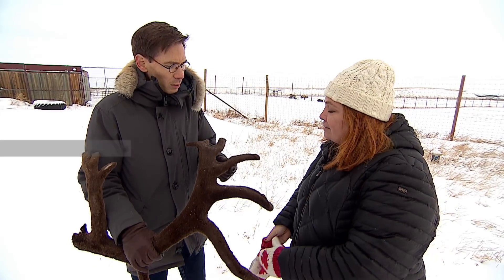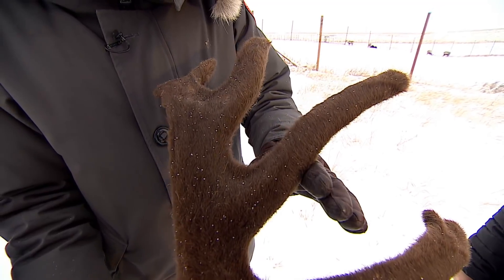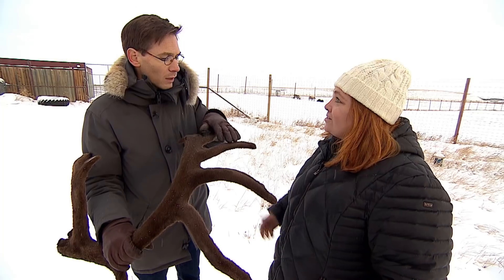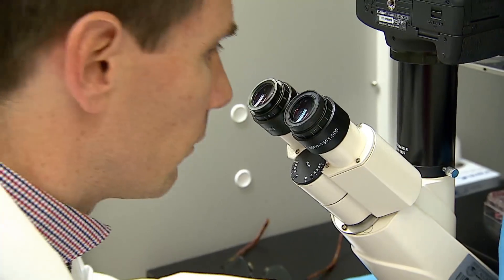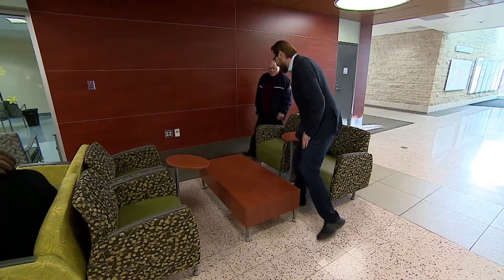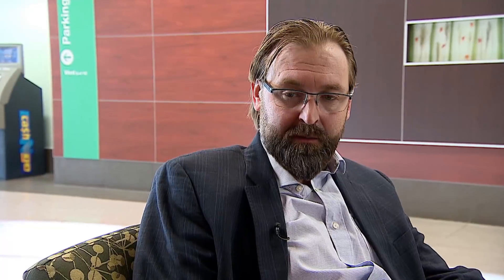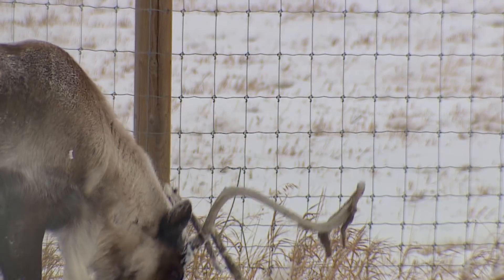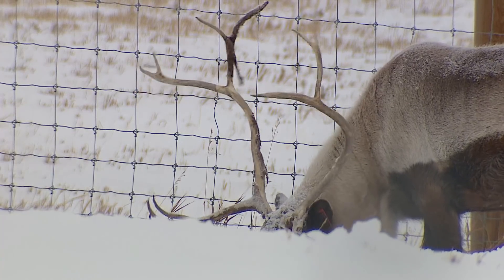Could reindeer antlers help human injuries heal faster?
Reindeer antlers and the hair that covers them could be the answer to helping human injuries heal faster. Researchers say the fuzz that covers reindeers' antlers, known as velvet, has the ability to "almost perfectly" regenerate in a way that hasn't been observed in any other large mammal. Velvet could be the key to scar-free, speedy healing for severe human skin injuries and burns.